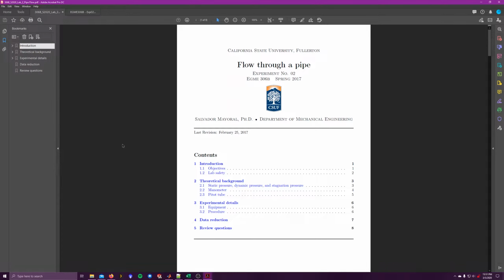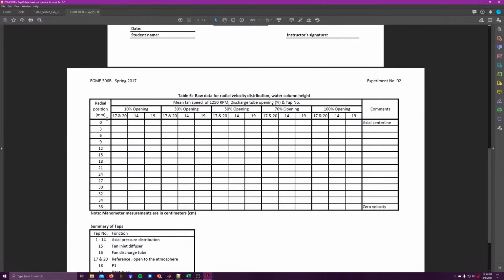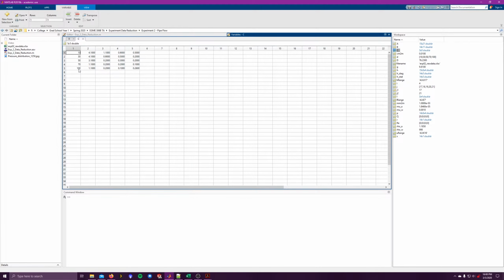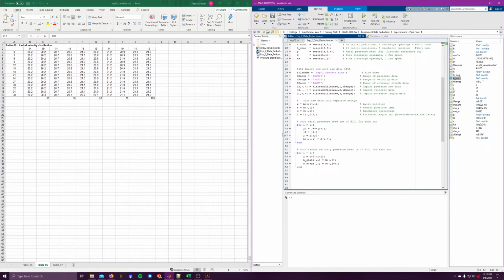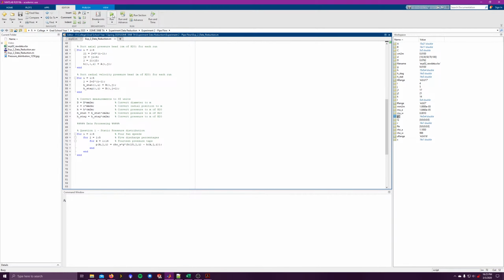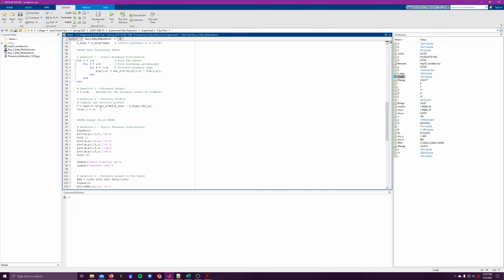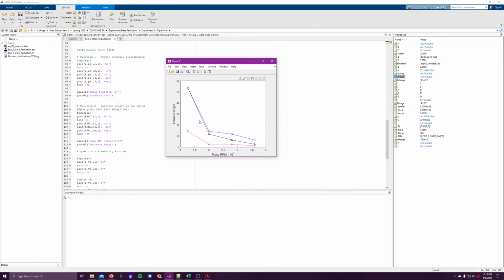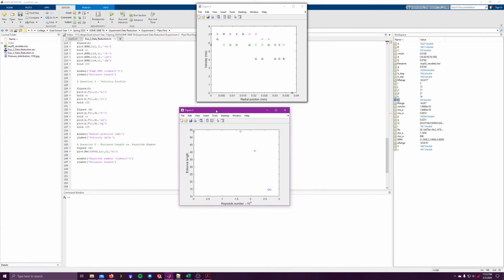EGME 306B - Air Duct Data Reduction